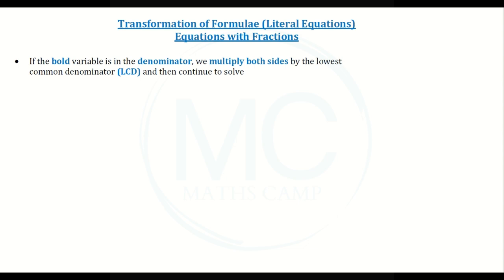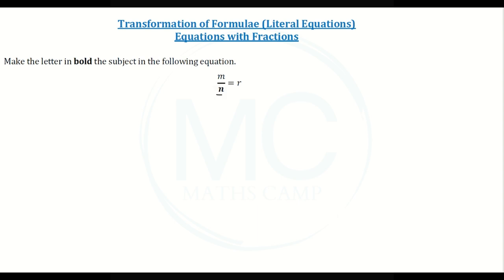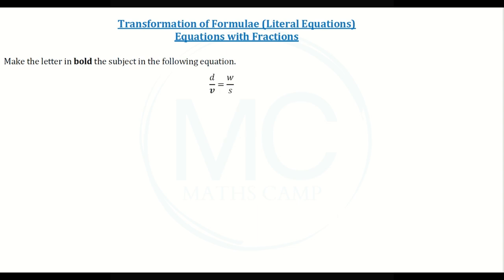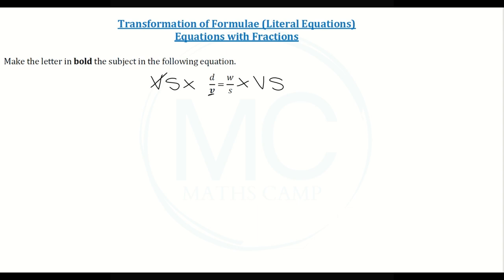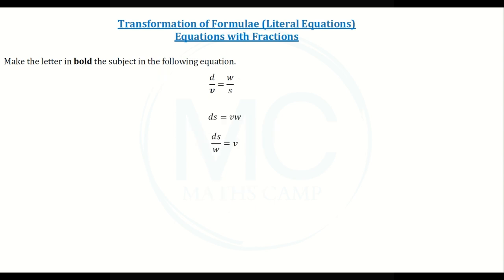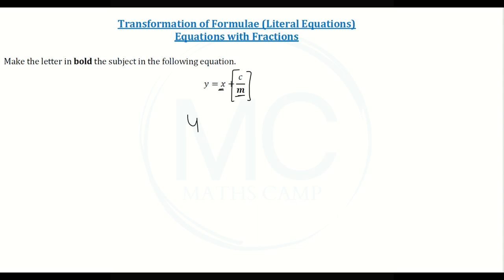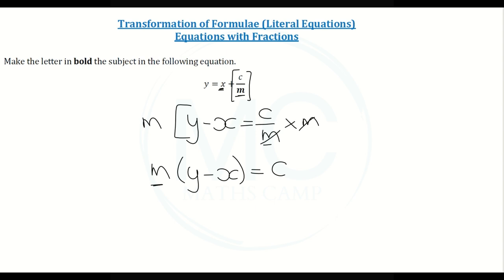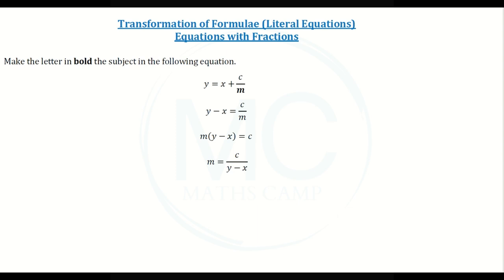Literal Equations with Fractions Denominator ALGEBRA Grade 10